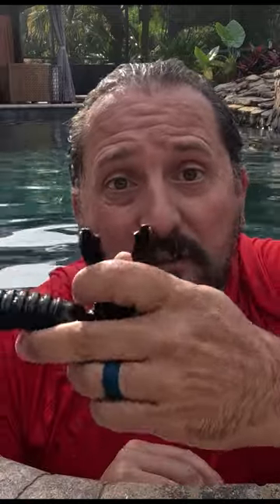Dive into Adventure: Kwambiri Dry-Top Snorkel Set Review | Doug & Niki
Get ready to explore the underwater world with our latest product review! 🌊🐠

Welcome back to ReviewsUnscriptedInfo, where we give you the real scoop on the best products on Amazon. Today, we're going under with the Kwambiri Dry-Top Snorkel Set for Adults. This Snorkeling Gear is a game-changer for any snorkeling, scuba diving, swimming, or travel enthusiasts.

The 180° Panoramic Wide View Snorkel Mask Set allows you to enjoy breathtakingly clear views while ensuring you breathe freely in your aquatic adventures. Say goodbye to discomfort and hello to a world of underwater exploration. Discover more details about this top-notch product on our Amazon Influencer (Amazon)

Not only do we talk about the features, but we also put the Kwambiri Snorkel Set to the test so you know exactly what you're getting. We don't just say it, we show it!

Don't just take our word for it, experience it yourself! (Amazon) and dive into a new world of experiences!